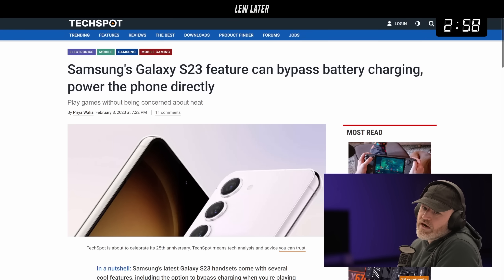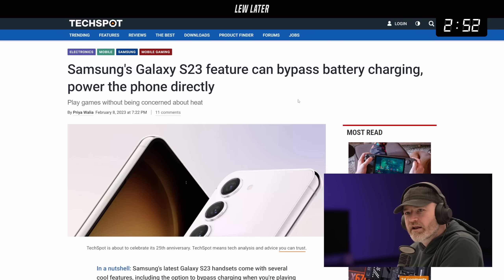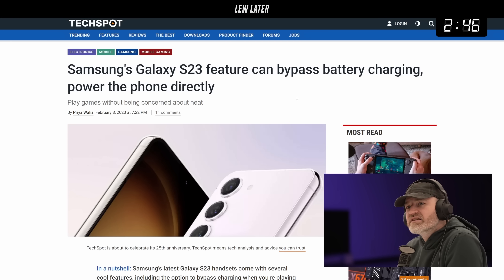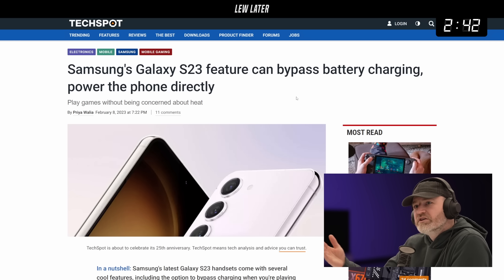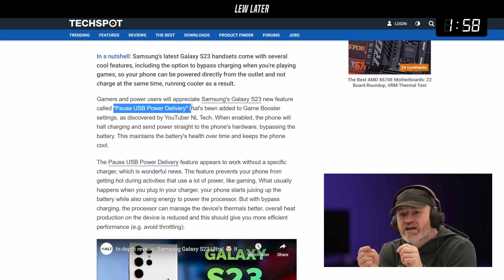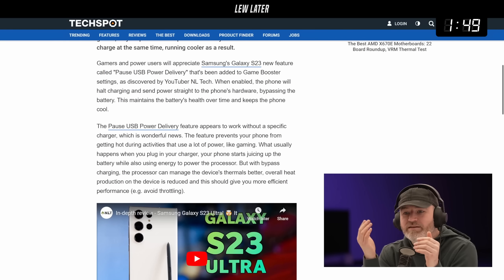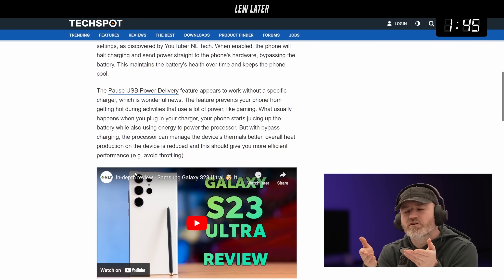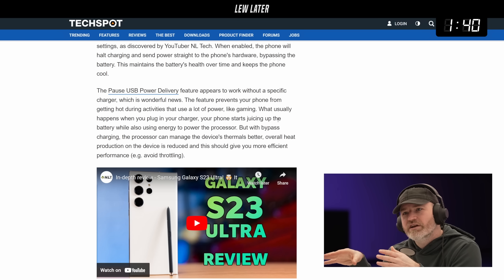Samsung Galaxy S23 Secret Cooling Feature